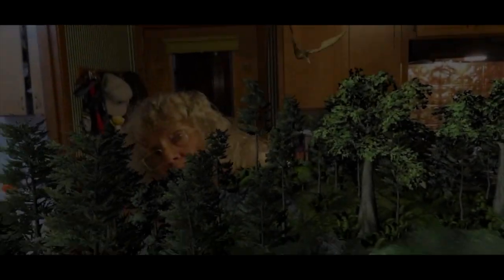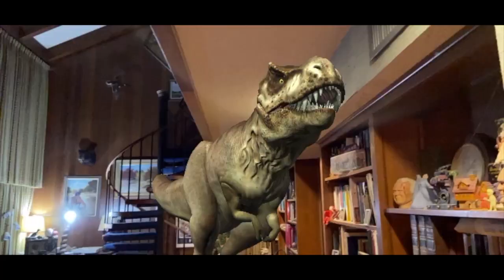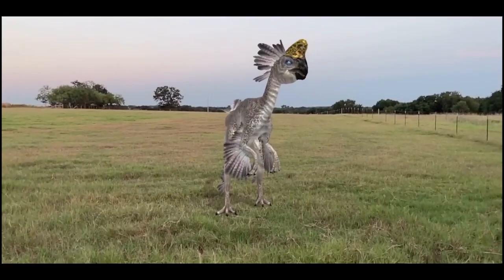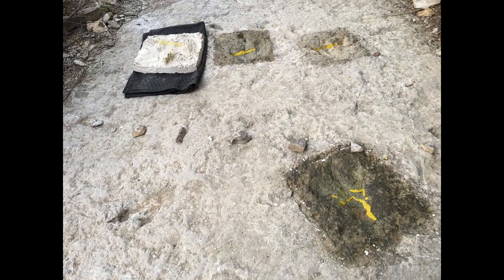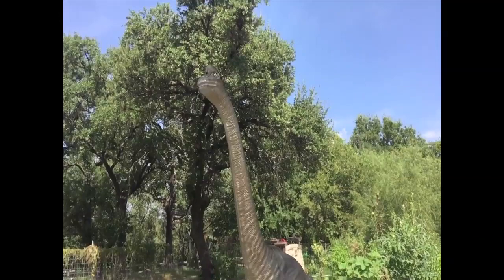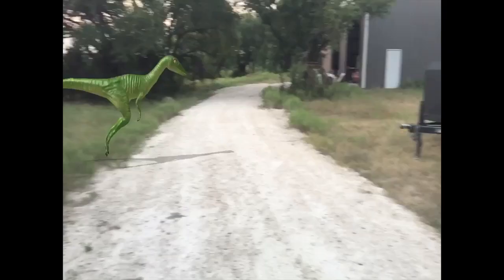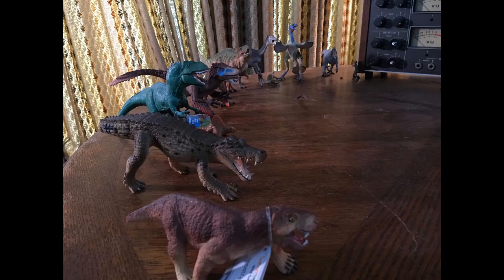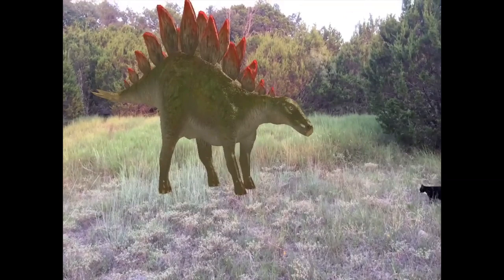Dinosaurs are Everywhere! — in Glen Rose, Texas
I’ve lived full-time just outside Glen Rose, Texas for only five years now, in my late parents’ house surrounded by my brother’s goat ranch. I’ve been visiting, though, for fifty years… ever since my parents and two siblings moved here from Dallas, just as I (the prodigal eldest) was leaving the nest to get jobs and married and generally in over my head.

When that happened, I could scarcely believe how cool it was that my folks had chosen The Dinosaur Capital of Texas for their new home. The famous Paluxy River dinosaur tracks have been powering tourist trade here for a hundred years. (Well, that and bootlegging, and medical quackery,  back in the 1920s.) I’ve spent years photographing the dino-themed decorations of Glen Rose as they proliferated, and I’ve added my own. That has become especially easy, if not entirely convincing, with the advent of “augmented reality” camera filters, by which digital animated dinosaurs can be married to the ground via a hand-held digital camera (iPhone 6 in this case, which is a little too old to do it smoothly).

I can see and film dinosaurs all around me through the window of my 2016 iPhone 6 Plus. These apps have gradually gotten better. I started with the free app Dinosaurs Are Everywhere, which was pretty crude, and recently started playing with “Monster Park AR” and “dinosAR”. They work much better on my wife’s more modern iPhone 11. Most of this video however is from my somewhat outdated phone.

I learned that it’s best to use a tripod, because one must puppeteer the animals while filming, which involves tapping controls on the screen a lot… which in turn makes a hand-held camera view jiggle all over the place.

These phone apps have been fun to play with, and gave me a lively framework within which I could also display my “slide show” photos of the dinosaur motif as it is displayed in so many forms around Glen Rose, and now also Stang Ranch.

Music is by The Rudy Schwartz Project, The Psycho Skeletons, and Brian Henke. My gratitude for their generosity.